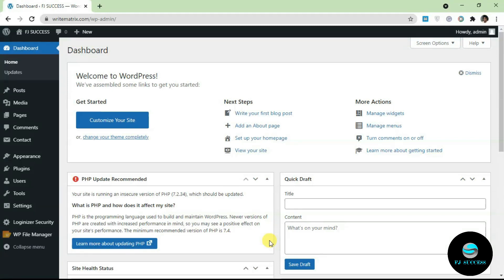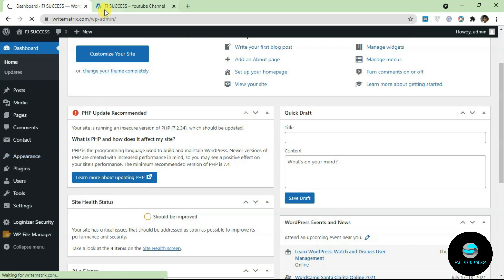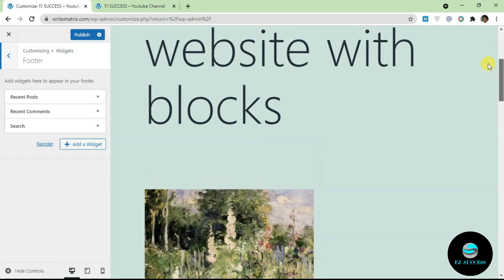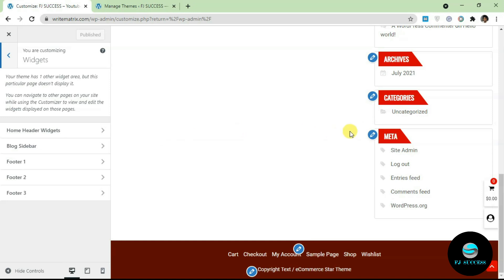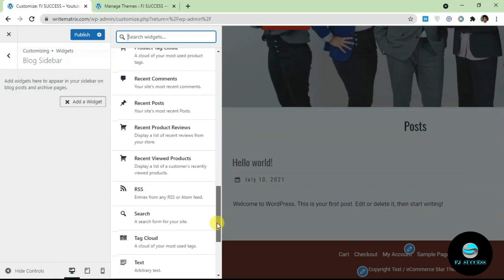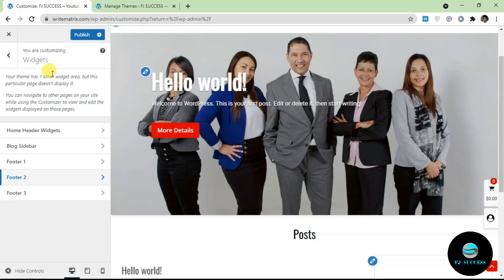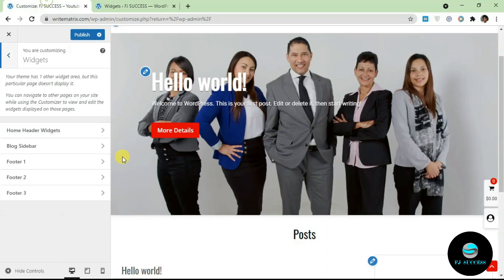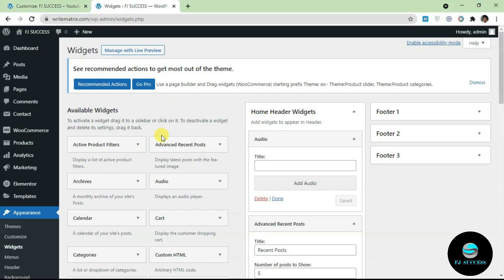How To Add Widget On Wordpress in 2021 || Widget Adding Process For Beginners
Hello There!

This is  Fj Success with you. It's an amazing video that you will definitely enjoy. In this video, I have shown you how you can add a Widget On WordPress.

A widget is an element of a graphical user interface (GUI) that displays information or provides a specific way for a user to interact with the operating system or an application.

There are many widgets available for WordPress and depending on the theme you are using. You can add widgets to your website in two ways. I will show you the step-by-step method for better comprehension. Hopefully, you will find it useful.

This video is a good overview of adding widget on WordPress pages. So watch this video till the end to gather a new experience.